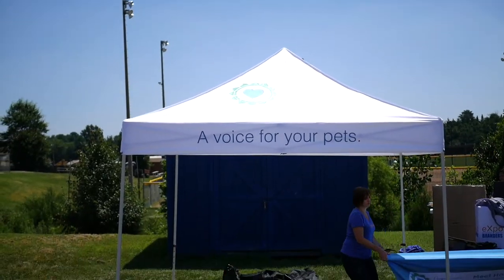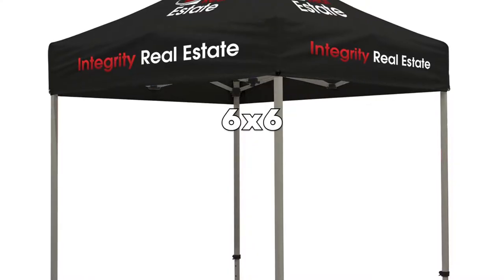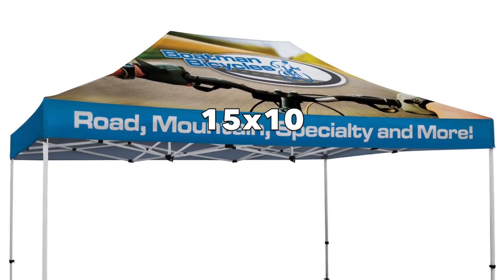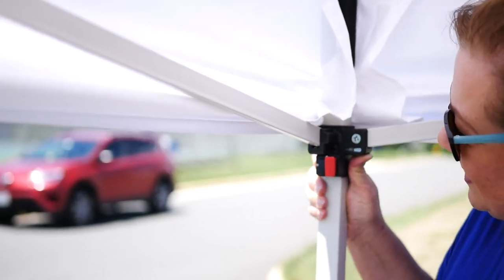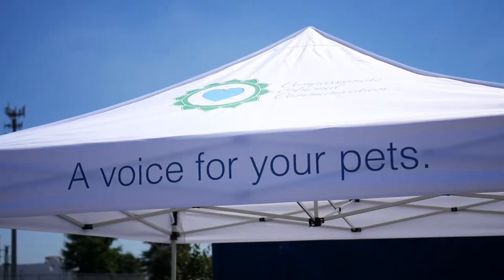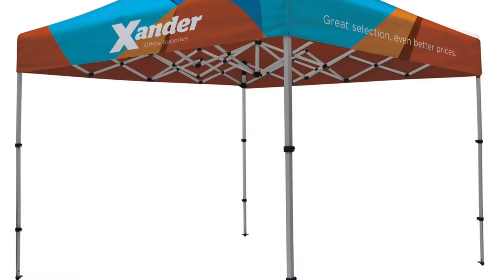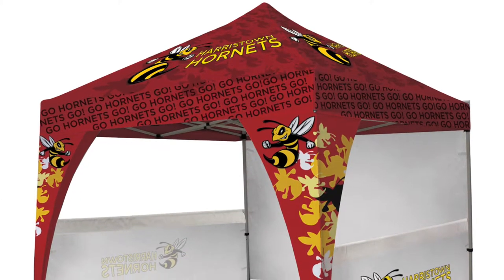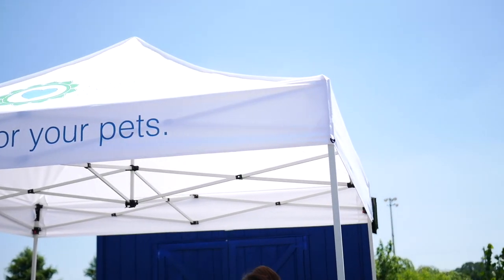Top 5 Reasons to Invest in a Branded Pop Up Tent | eXpo Branders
A branded pop up canopy tent will make you stand out from the crowd while providing much needed shelter from the sun or rain. Designed properly, your imprinted tent will serve as an effective space to promote your brand and welcome prospects in to hear more. In this video, our eXpo eXperts explore the many options and uses for a custom printed canopy tent.